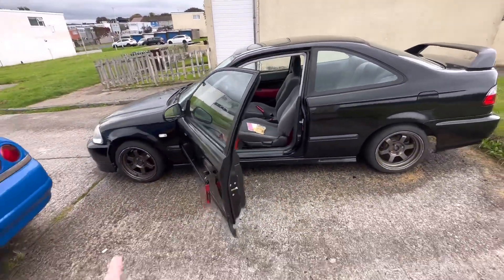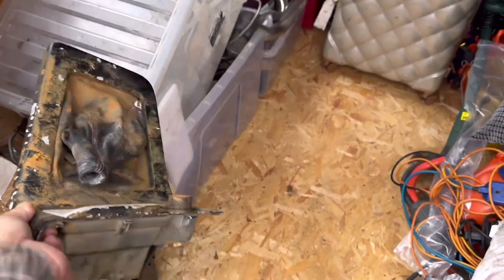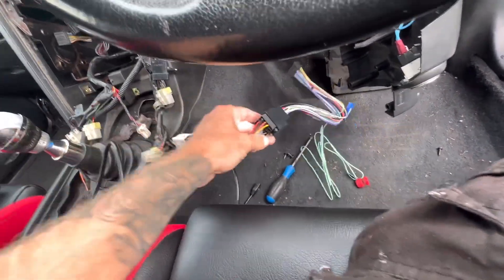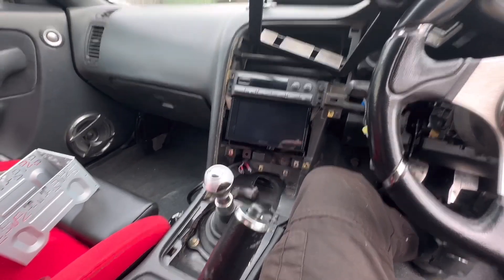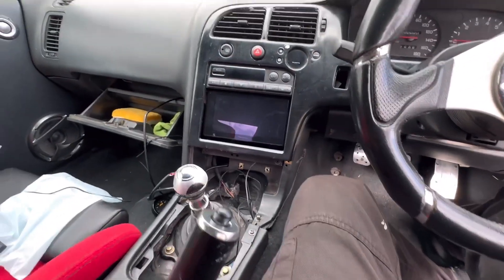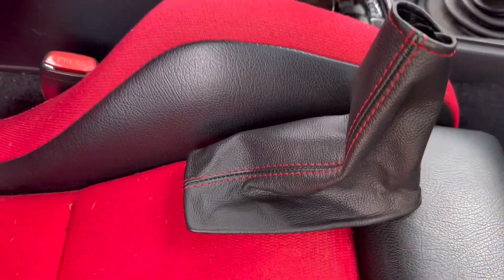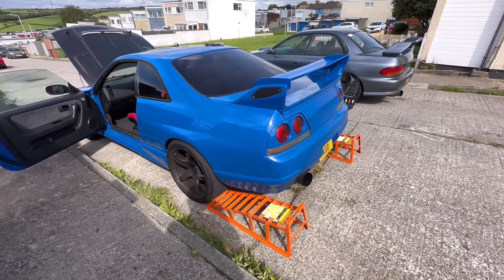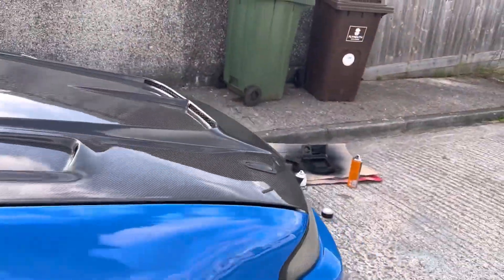R33 Skyline Project (9” touch screen & lots of interior upgrades)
The R33 Skyline Project finally gets a radio/stereo 9” touchscreen with lots of interior upgrades